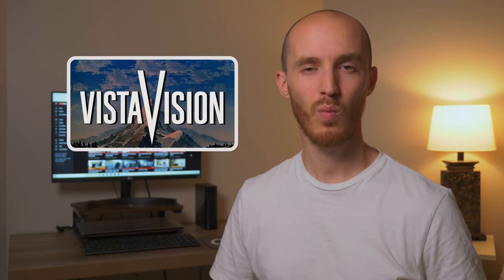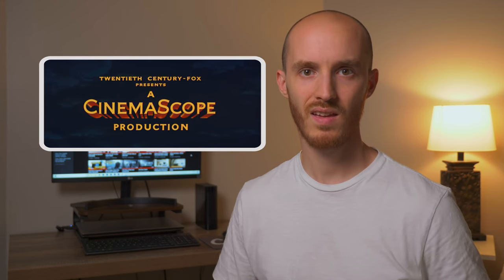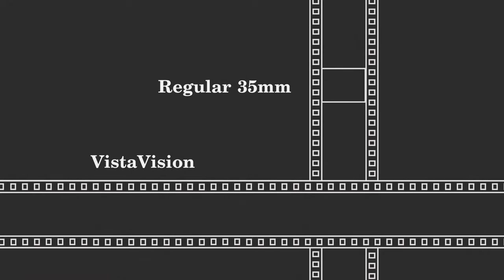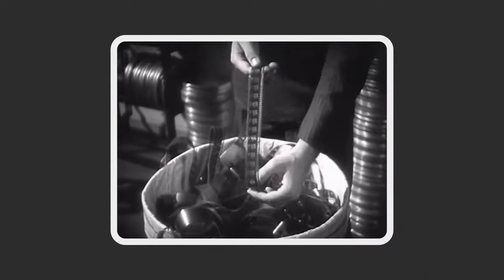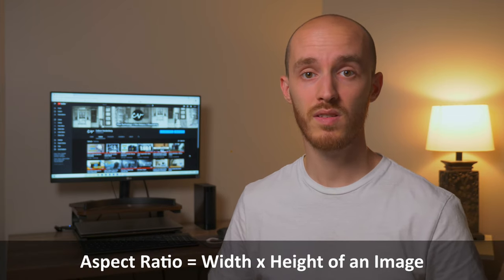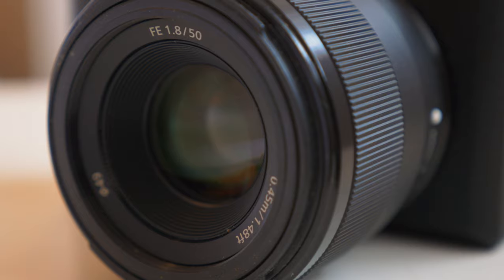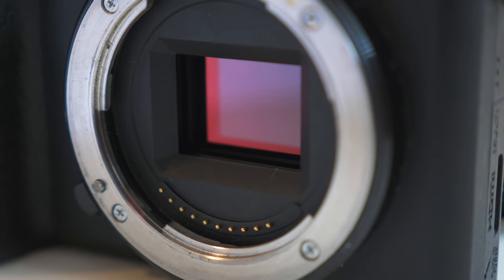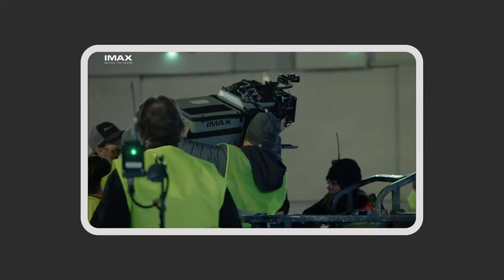What is VistaVision?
VistaVision movies where made by Paramount in the 1950's. It was a high quality way to capture widescreen motion picture images. But how does it work? And why did it not last into the 1960's?